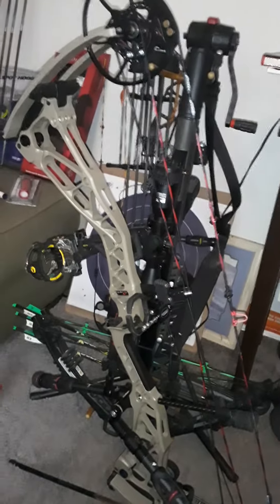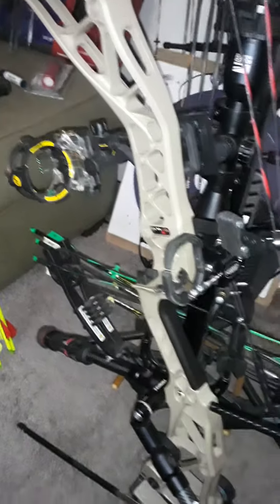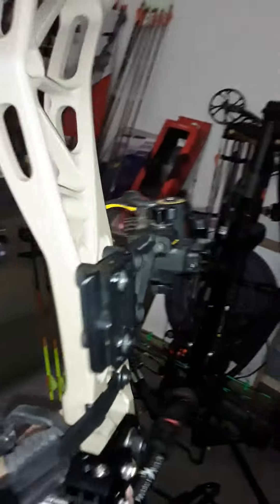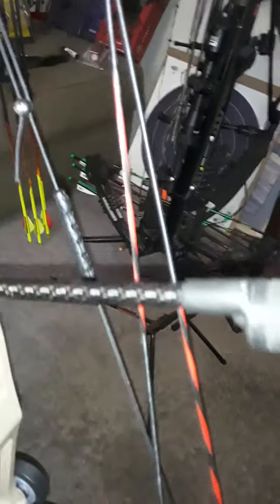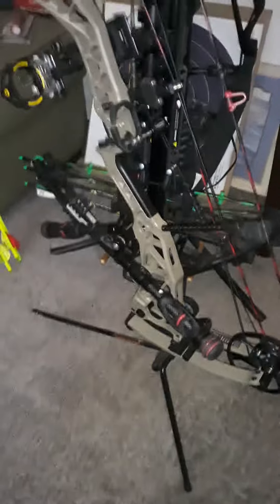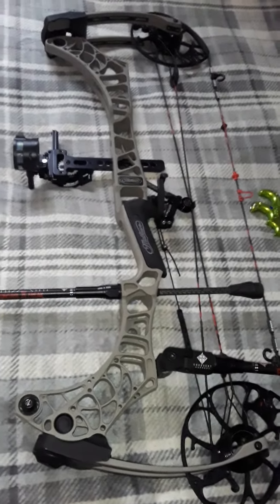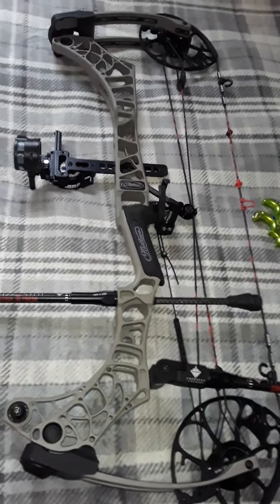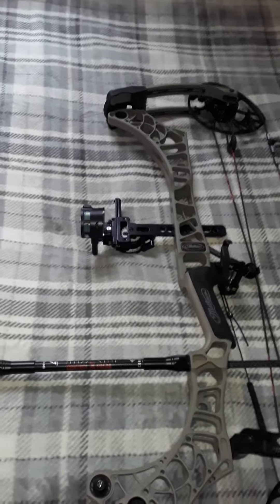my back up bow